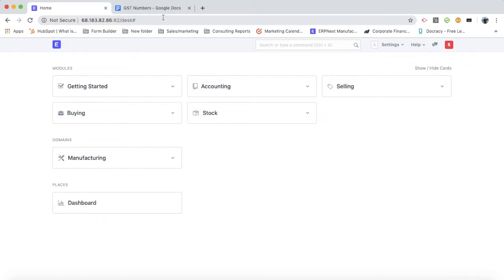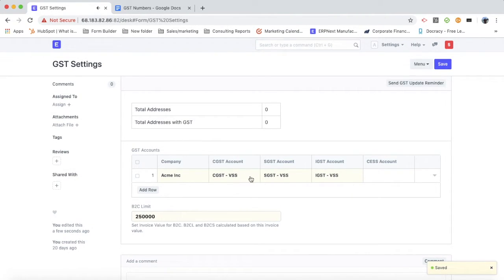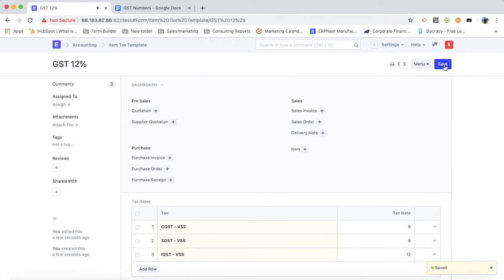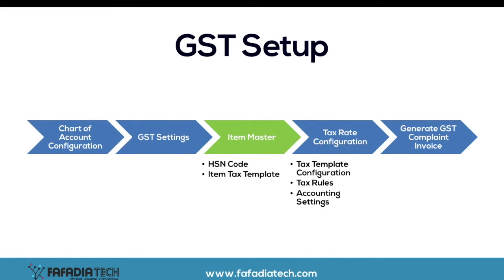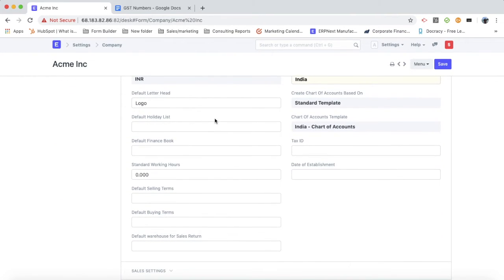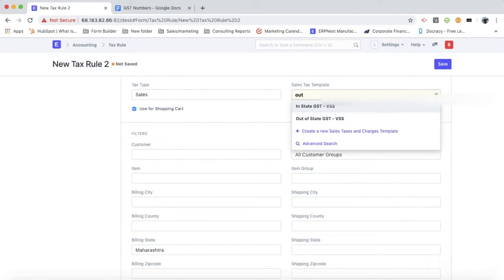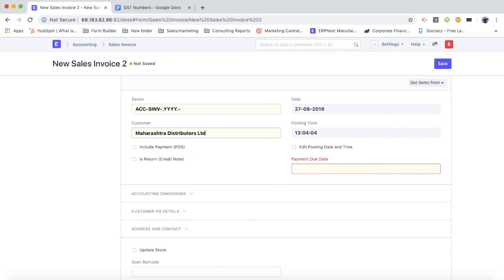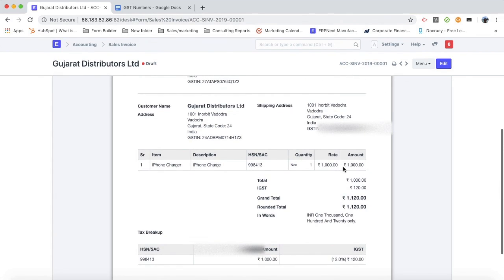ERPNext GST Setup for India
This video is about ERPNext GST Setup for India
It allows you to fetch GST Rates automatically based on Customer/Supplier Address and Item Taxes